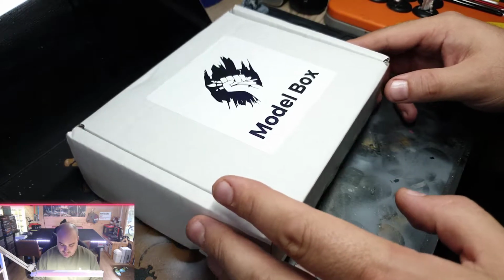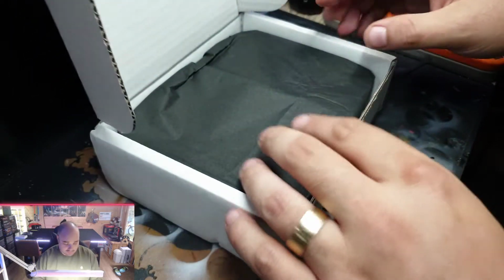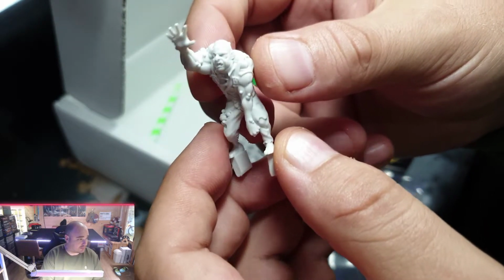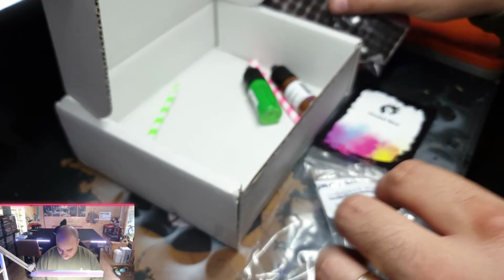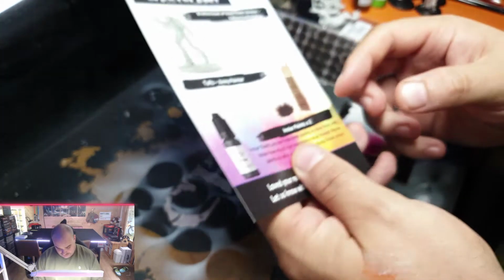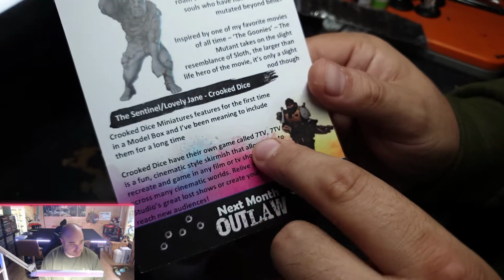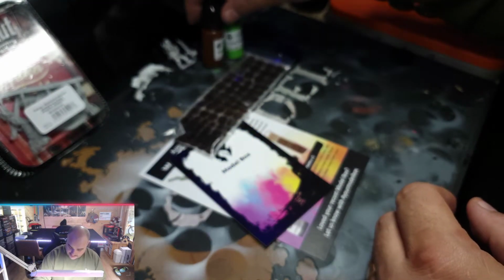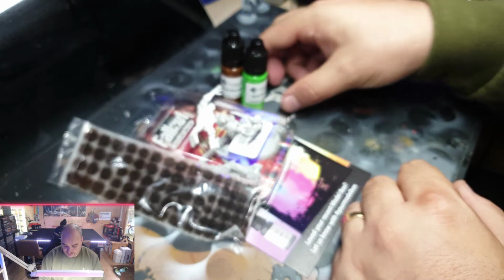Model Box Unboxing August 2020 - yourmodelbox.com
Let's open and take a look at the Wastelands box then join me on twitch to paint the contents